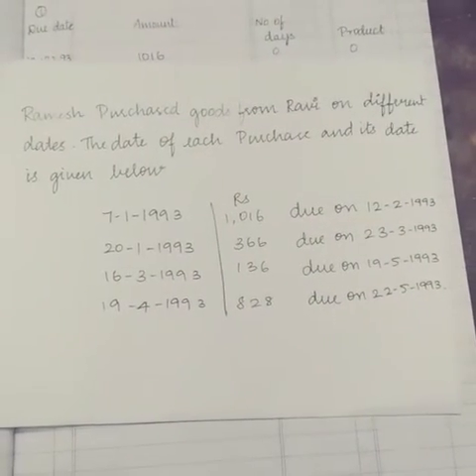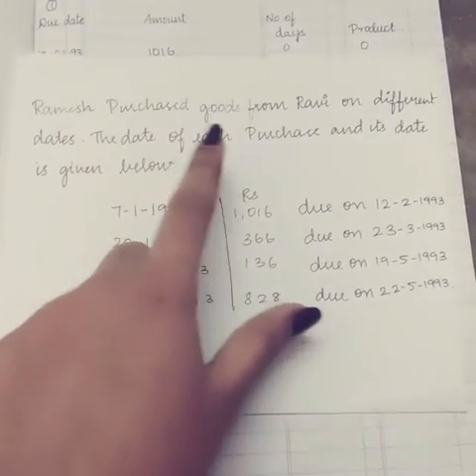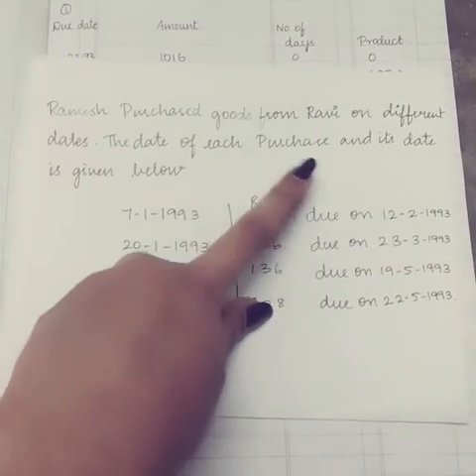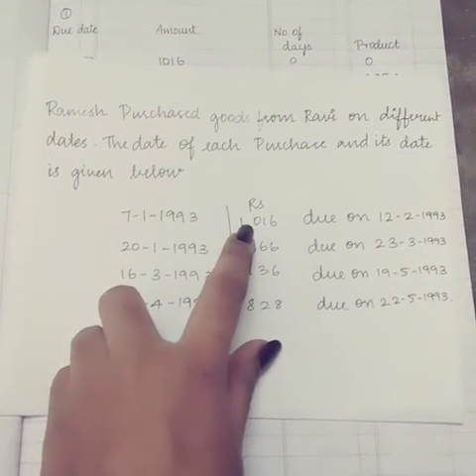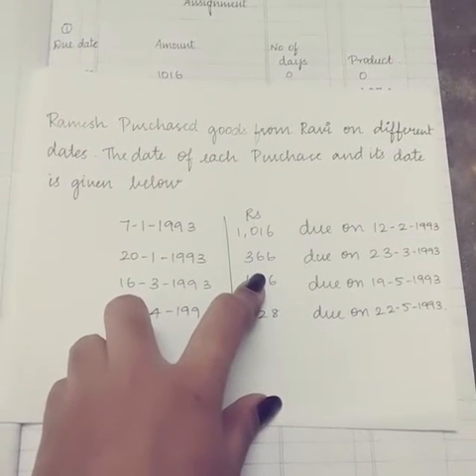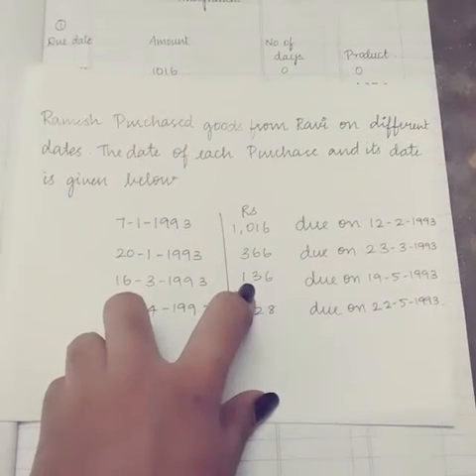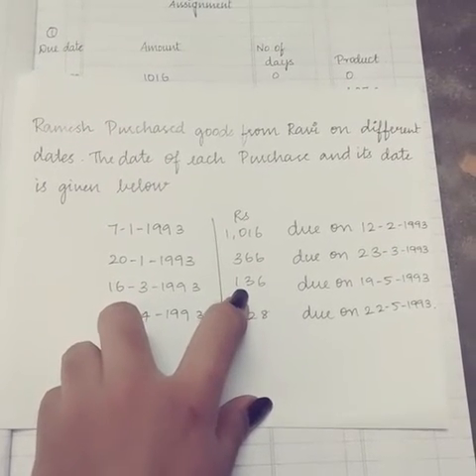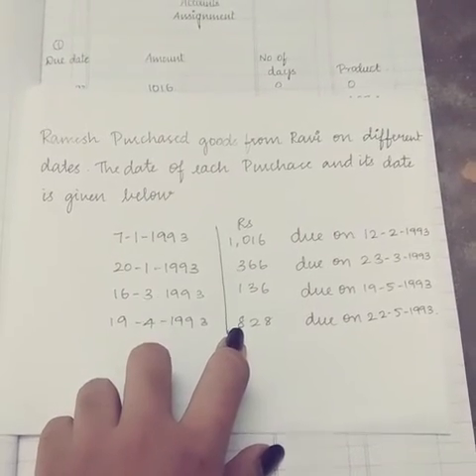Calculation of Average Due Date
Average Due Date Calculation- a presentation by Ms. Vikasini.D of B.
Com CA.